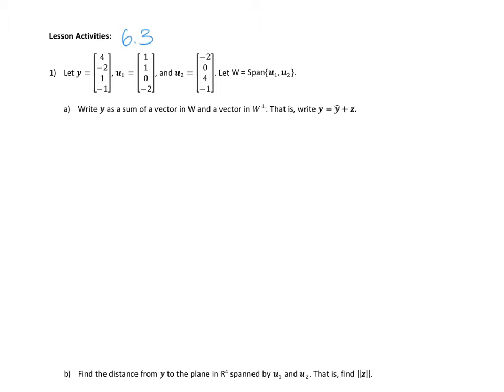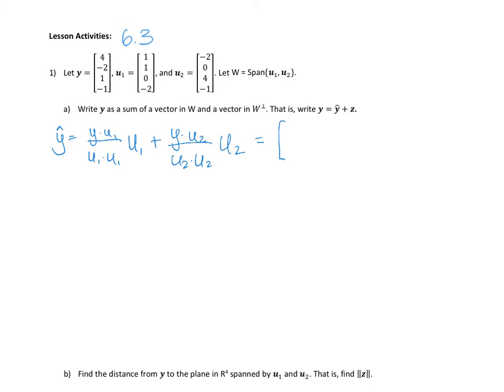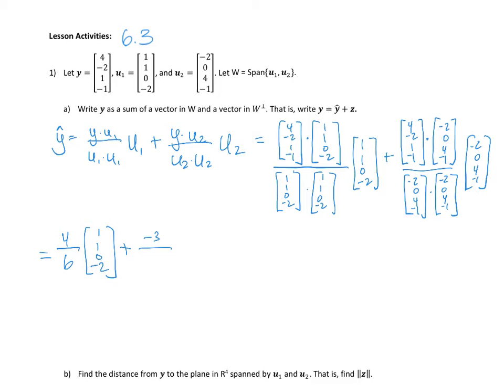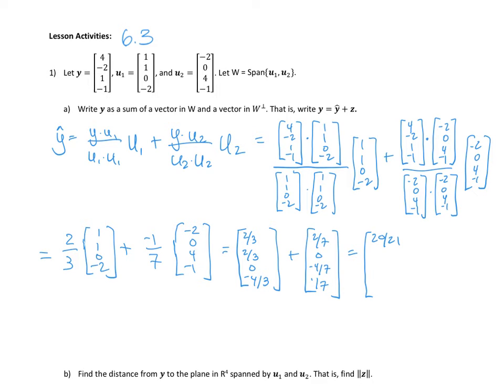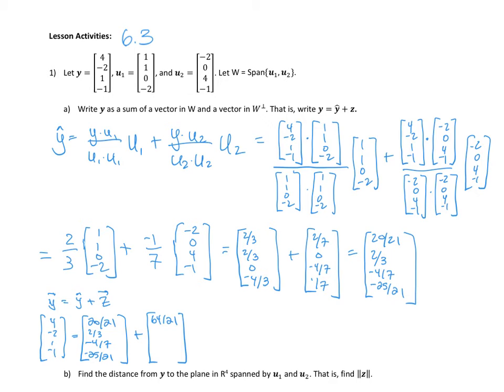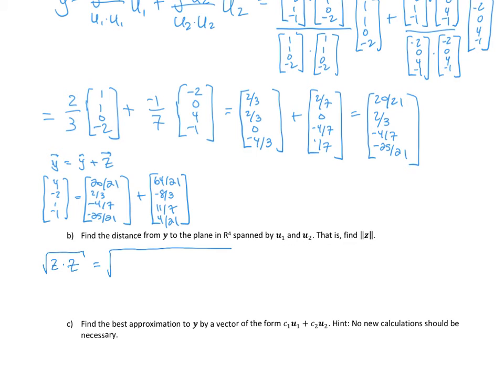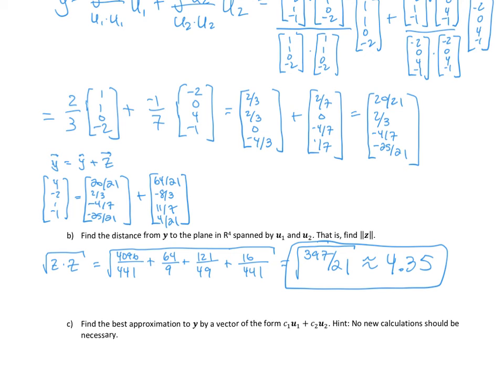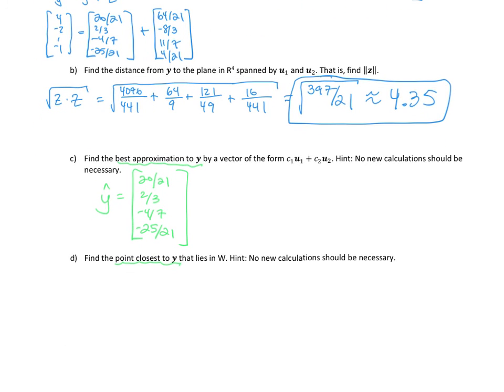Lesson 6point3 Activities